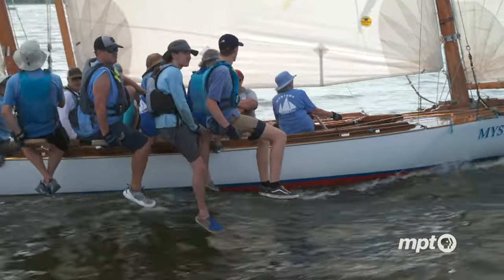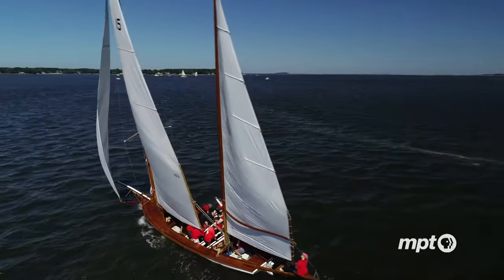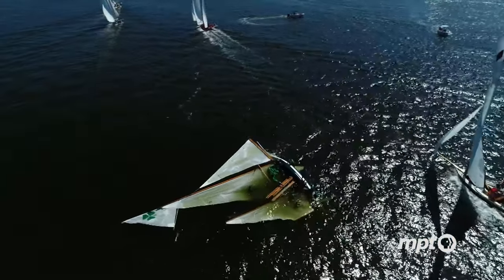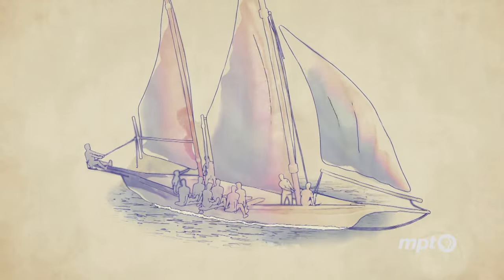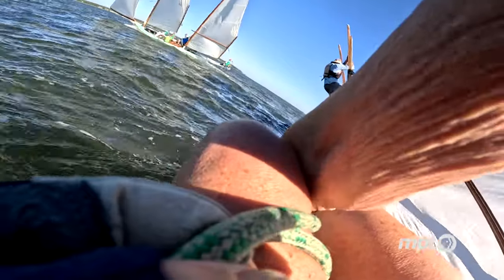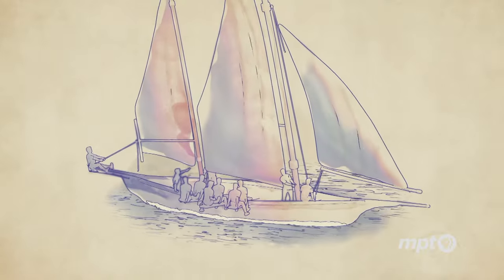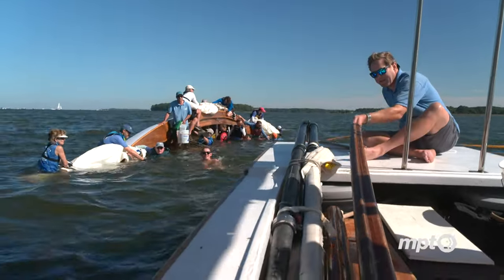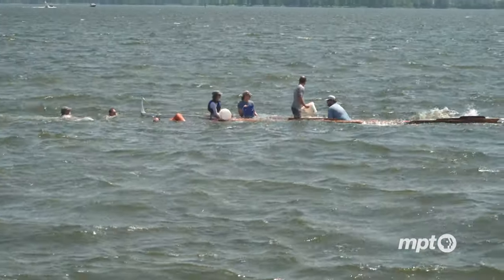Capsizing Explained | Racing Rivals: Log Canoes of Chesapeake Bay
Chesapeake Bay sailing log canoes are notoriously tippy boats that rely on synchronized movements of the crew to stay afloat. That means these high-powered racing vessels are always on the verge of catastrophe!

Maryland Public Television’s Chesapeake Bay Week celebrates twenty years in April 2024. More than fifty programs and documentaries examine serious topics like climate change and sea level rise as well as lighter fare like the rivalries among the Chesapeake Bay’s famed sailing log canoes.